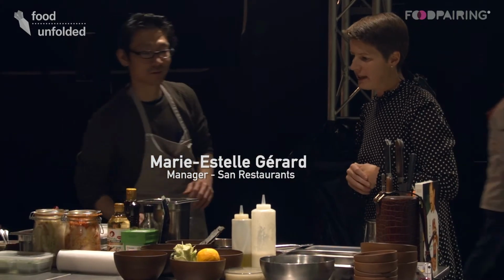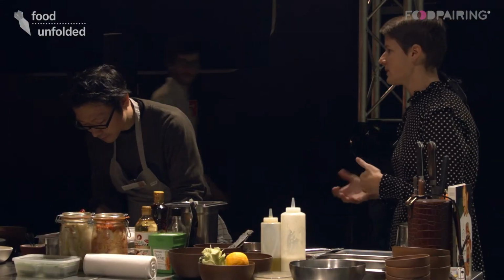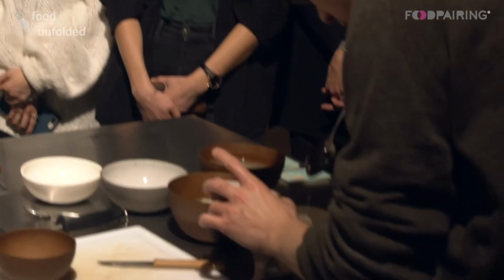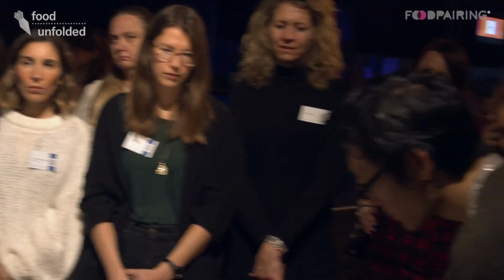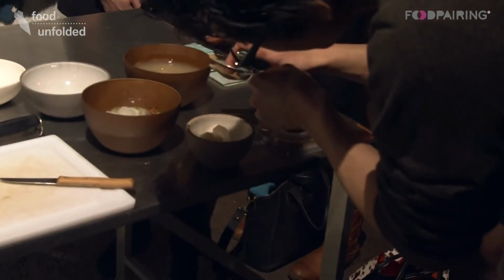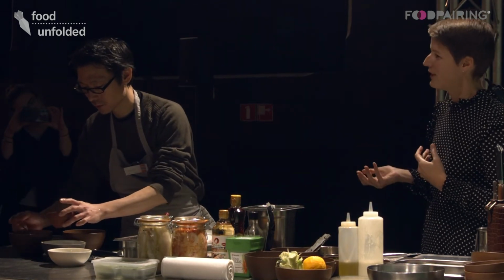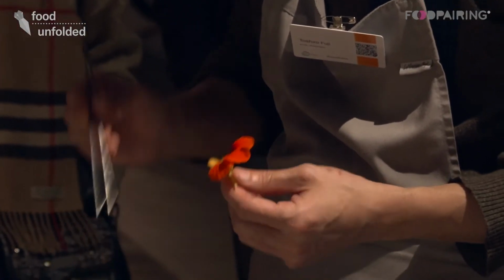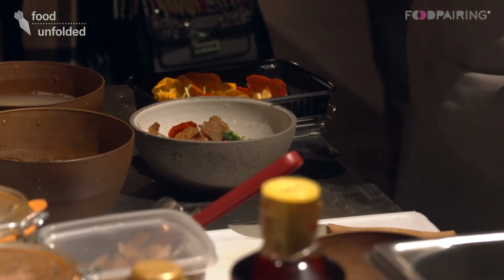Eating the Gap 2018 | Bowls Challenge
Workshop on healthy Bowls, organized during the first edition of Eating the Gap. 2-3 December 2018, Ghent, Belgium.